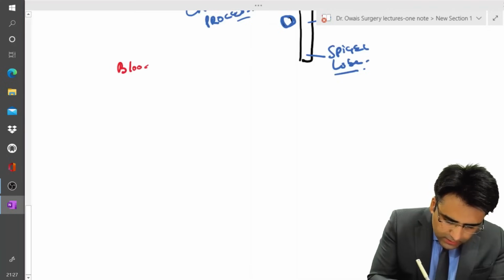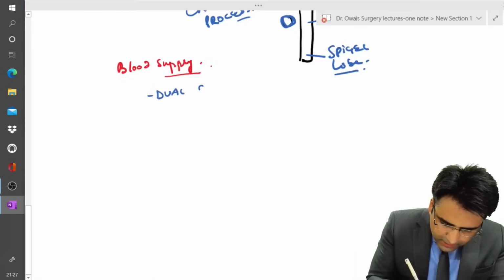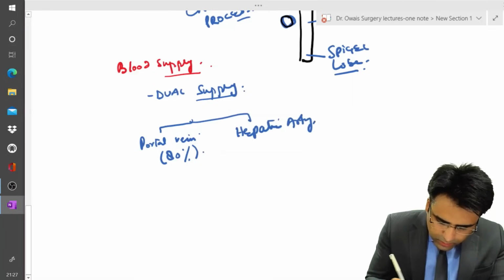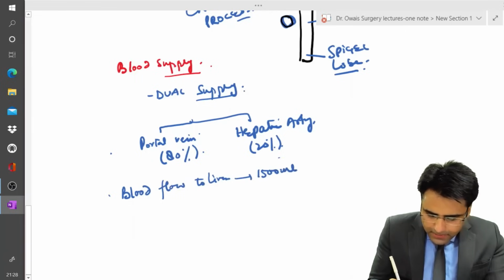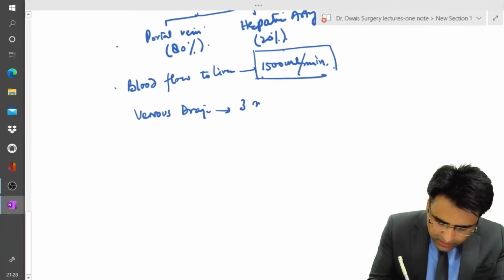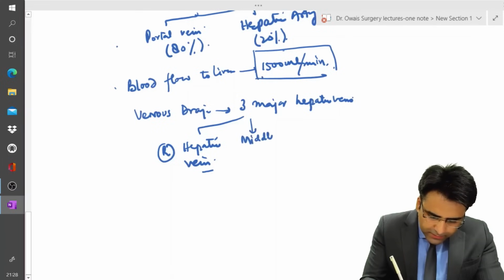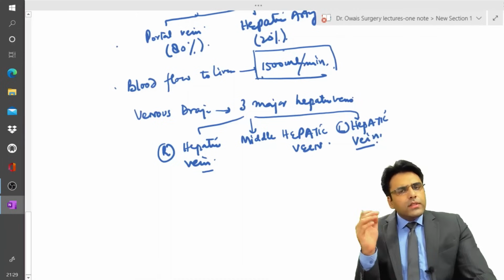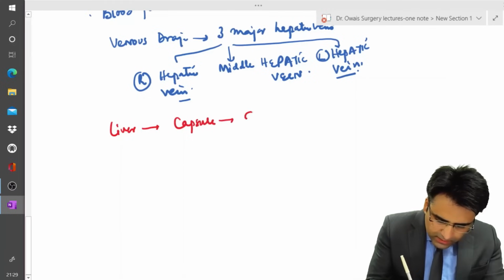LIVER Part 2 -Blood supply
Surgery for NEET-PG | INICET | FMGE | NEET-SS | PGMEE